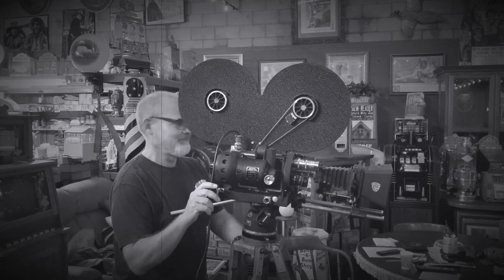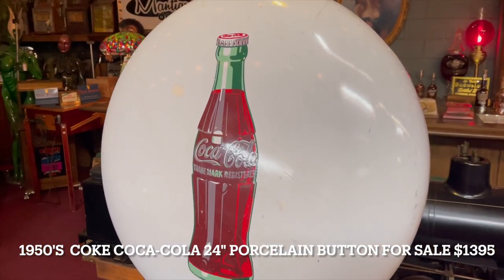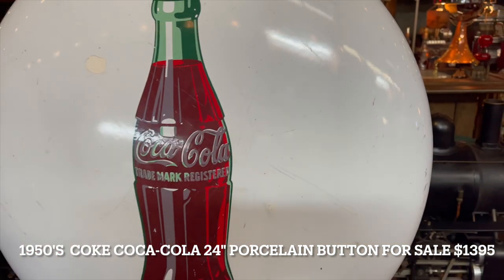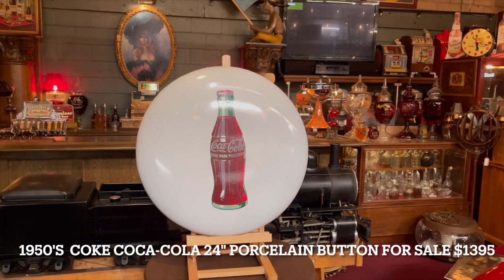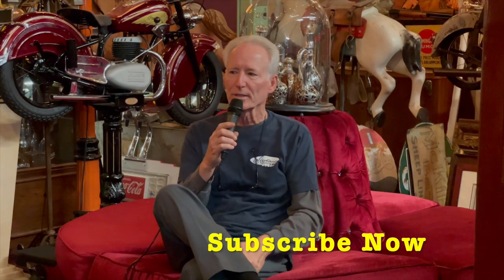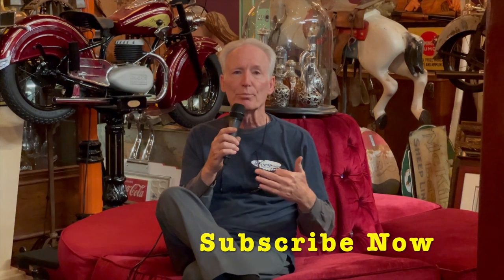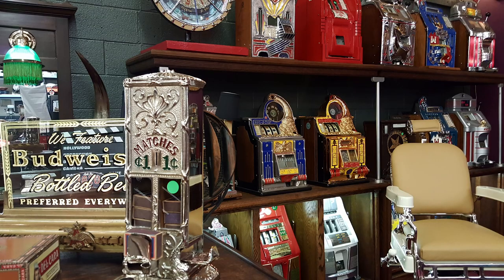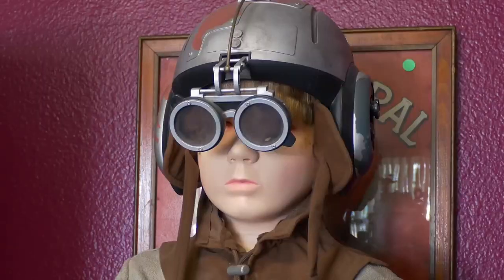1950'S COKE COCA COLA 24" PORCELAIN BUTTON FOR SALE $1395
1950'S  COKE COCA COLA 24" PORCELAIN BUTTON FOR SALE $1395